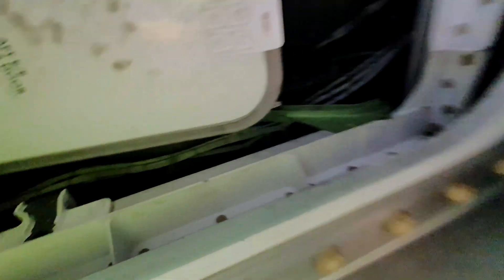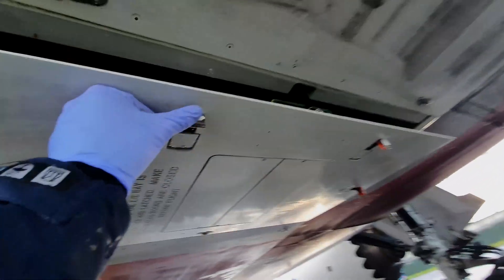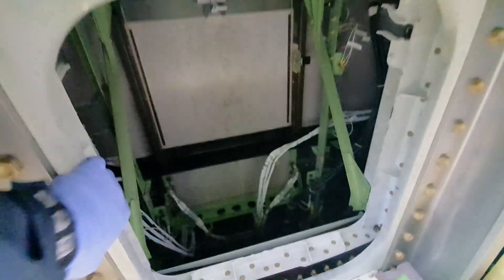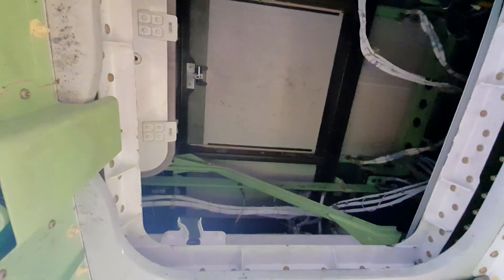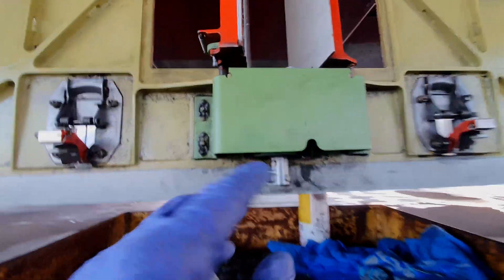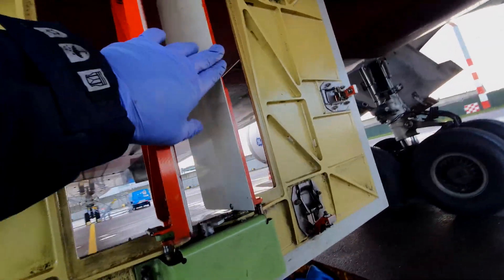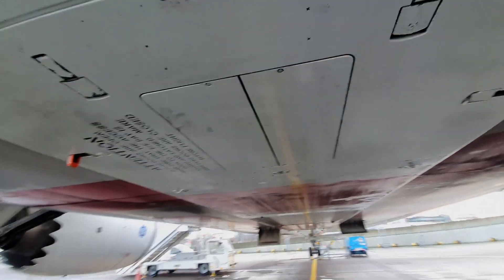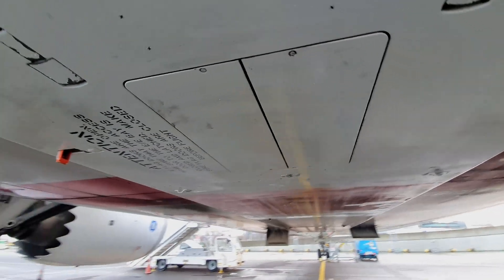What is this door?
Let's find out why this door thingys are installed in the AFT Equipment bay door of the Boeing 787.